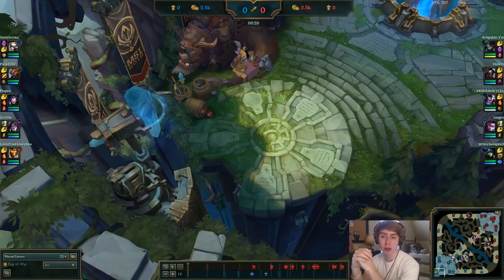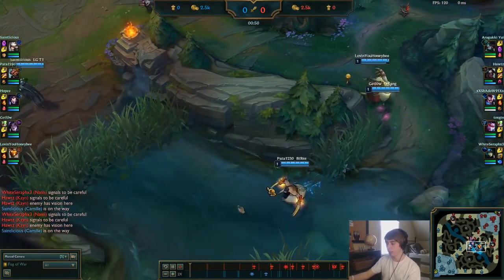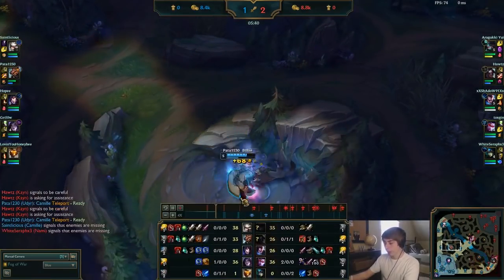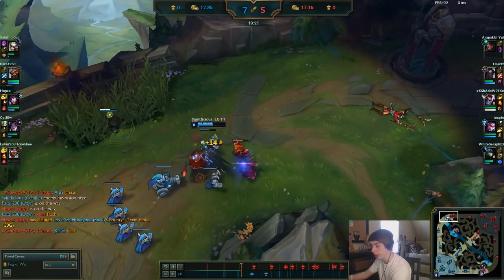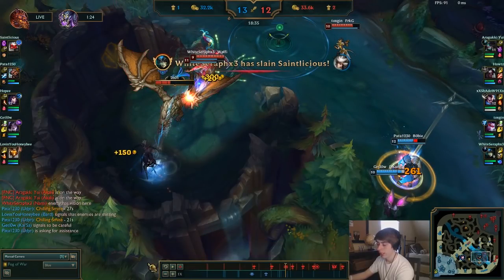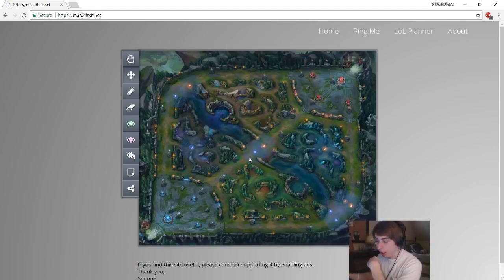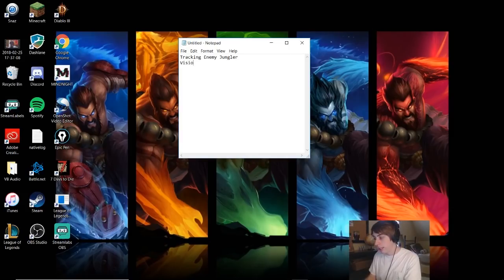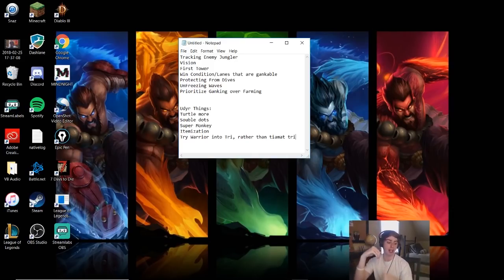Coaching Gold I Udyr - Macro/Pathing Lesson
Hey boys, here's a VOD review I did earlier. I focused this session on rotations/pathing, and I figured you guys would learn a thing or two. Ty for the support y'all